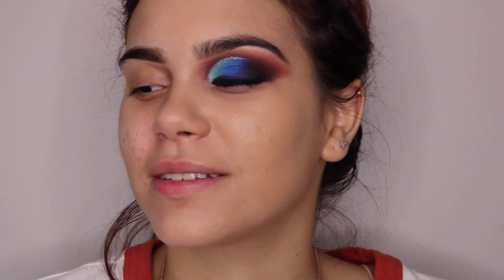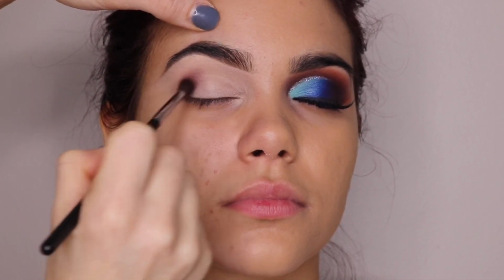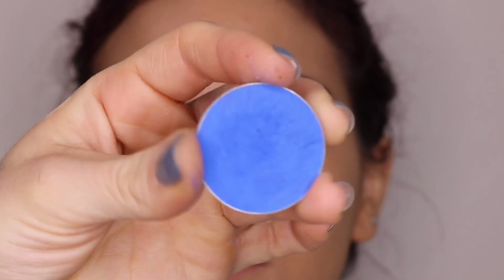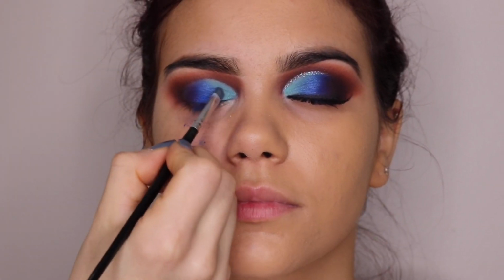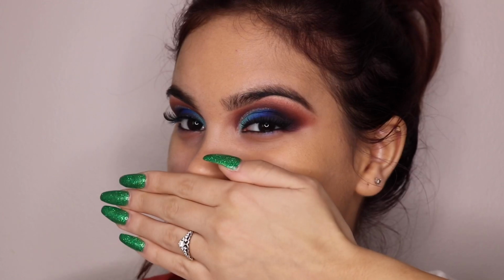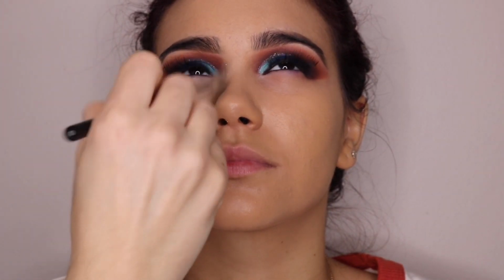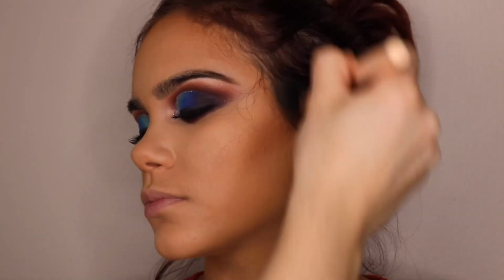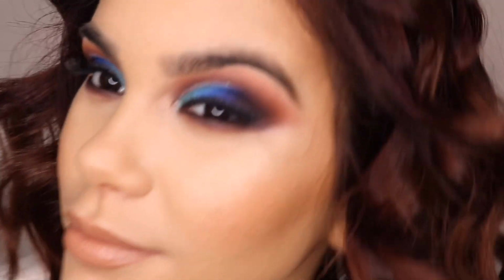Aqua Blue Half Cut Crease [ Client Tutorial ]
Any questions feel free and leave them down below

Or

For pics of my work